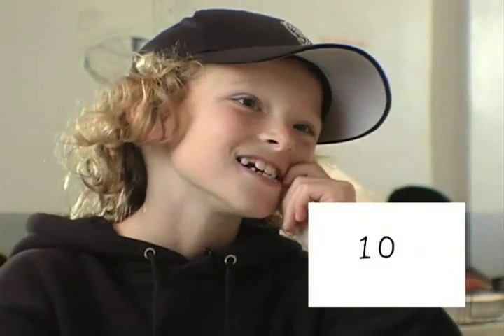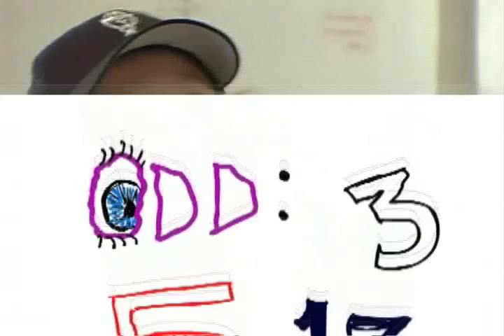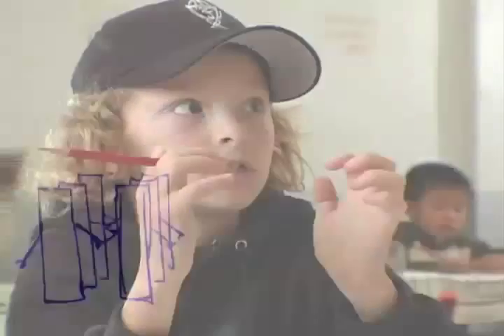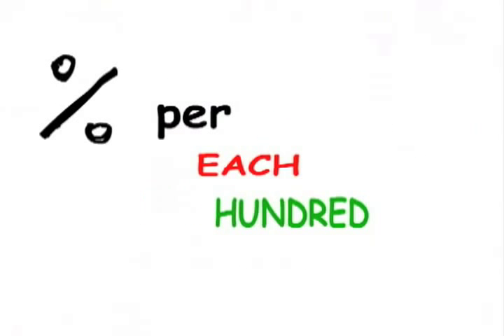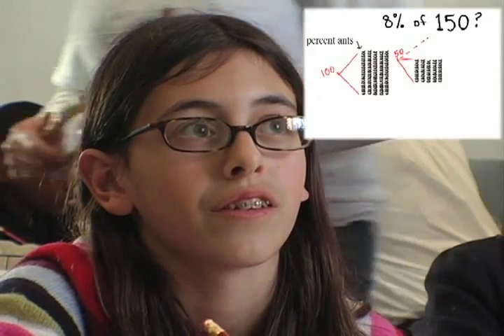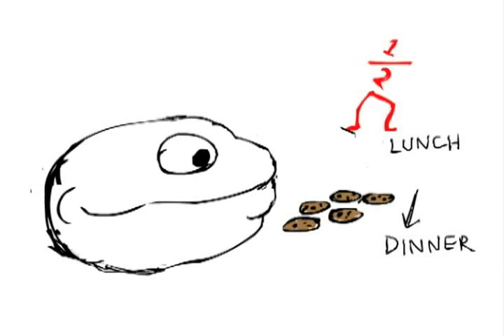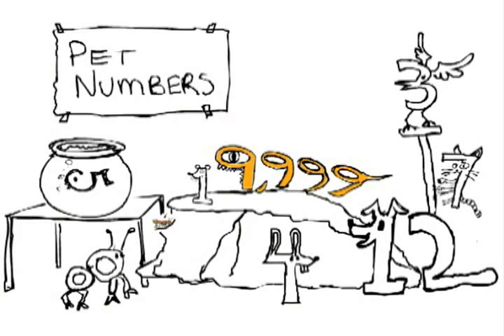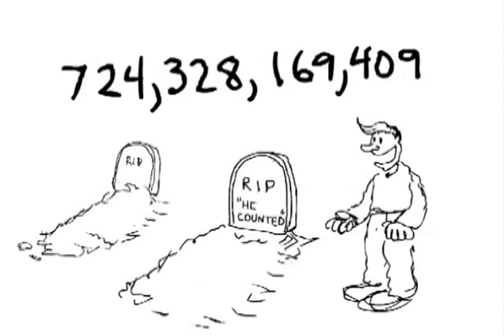Mathnasium in Action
A gymnasium develops the body -- Mathnasium develops the mind. Mathnasium is a year round after school mathematics learning center, where children go after school to boost their math skills.